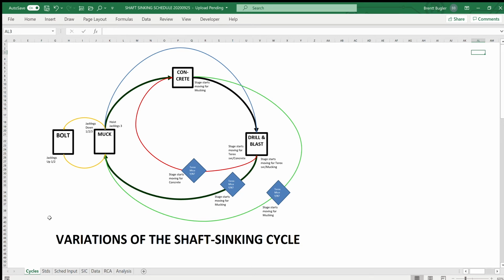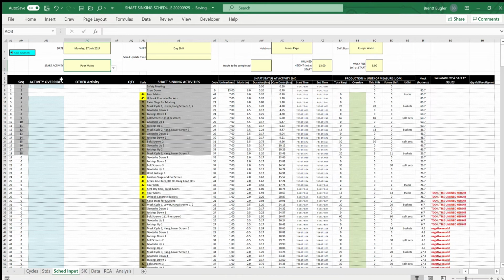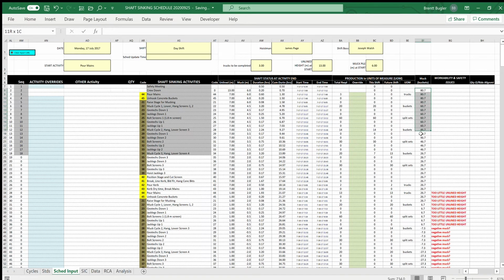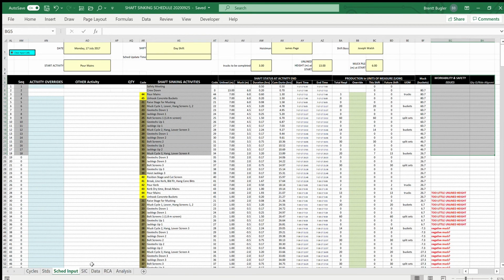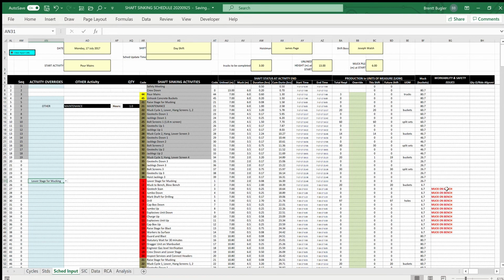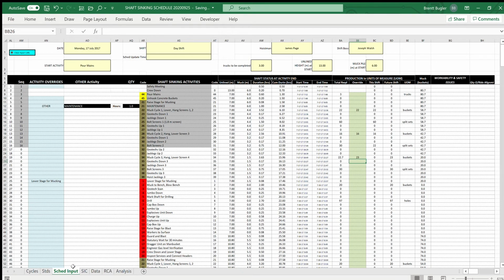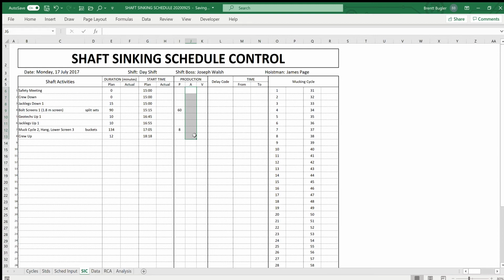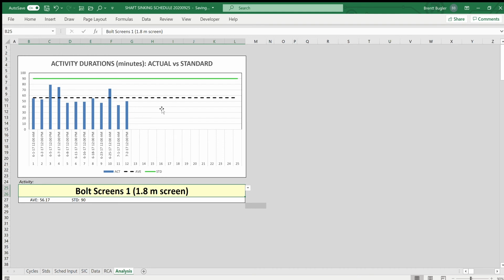Mine Shaft Sinking Schedule & Control System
Excel-based scheduling and control system for the sinking of a for a mine shaft.